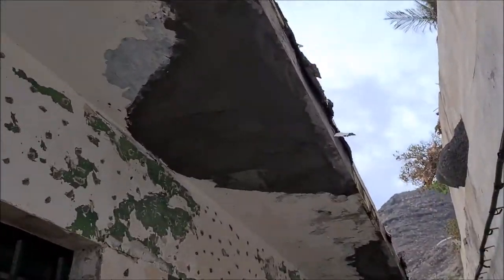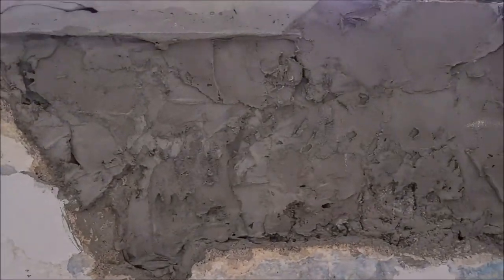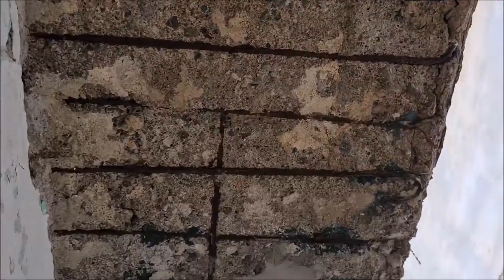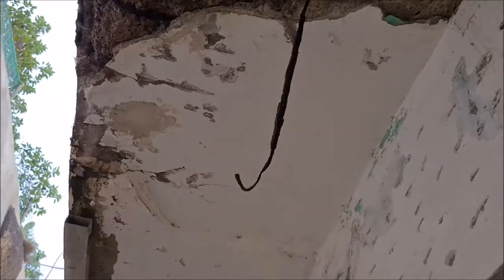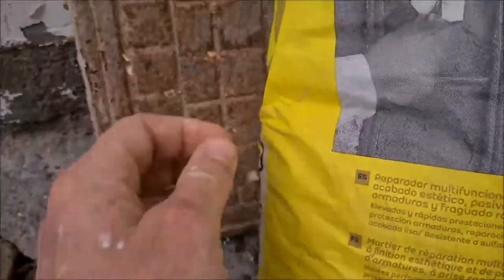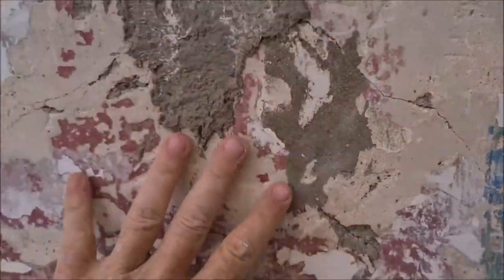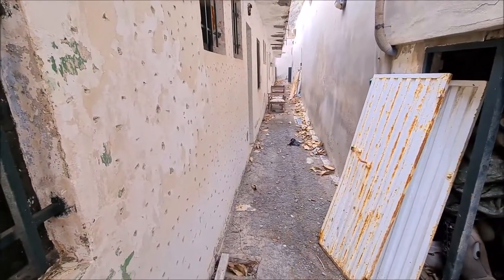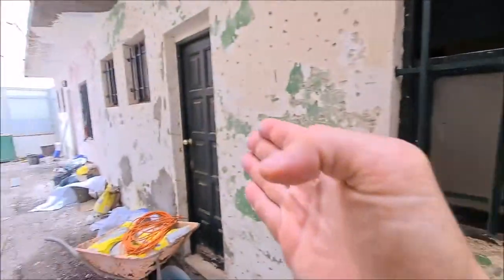Magic Hotel Renovation - corridor update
This is a quick update for fun, more videos are on the way!

Honestly, this project popped up in my life in a very mysterious way but regardless of the red flags, I'm very enthusiastic about it.

I hope my videos will help You learn about the basics of simple construction and renovation techniques that anyone can do at home, (but do it with caution!!!)  :-D

My name is Attila, I'm the funder of the PinkWhale Club.
In the beginning, I studied construction and for about 15 years I actively took part in the industry back in Hungary, where I was born. I've learned many things, I've done many things like drywalls, stone, and plaster works, and I lead constructions like the Hungarian National Theatre stone works, shopping malls, fancy private villas, and old building renovations just to mention a few.

Luckily, in the end,  I got tired of the stress that comes with the industry and I got my backpack, got hired by an ocean liner company, and started to travel the world about 17 years ago that has been the BEST decision and the biggest adventure in my life.
I still feel about the construction though! For me, it's a way of self-expression, and I love to fix things, create and build.   The Magic Hotel project is the biggest challenge and adventure of my life as a construction technician, not only because I do it all alone, it's totally D.I.Y. which means there is no 'professional' help or any high-tech equipment involved, but right now my legal situation with the owner is also very unstable, however, I hope it gets sorted soon.

Thank You for Your support and effort to help me spread my message! :-D

If You have a question, please get in touch, it's a pleasure to help You with Your project!